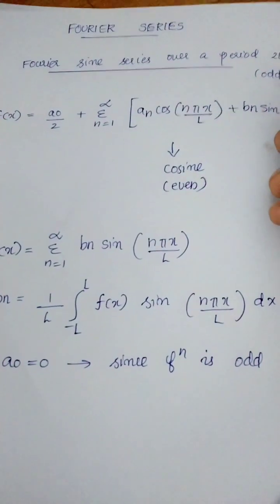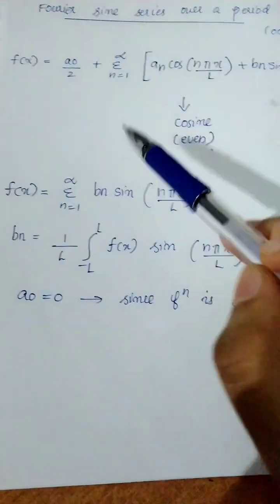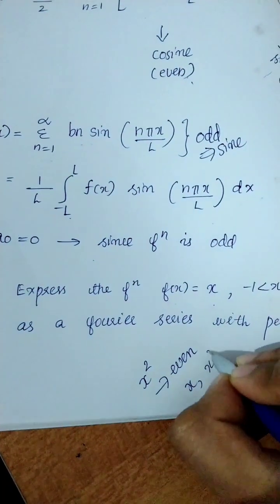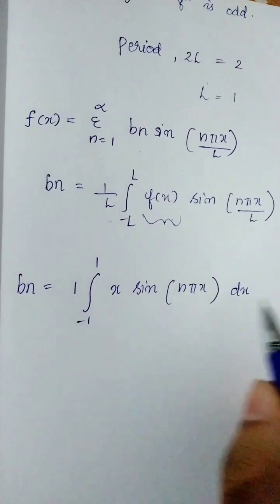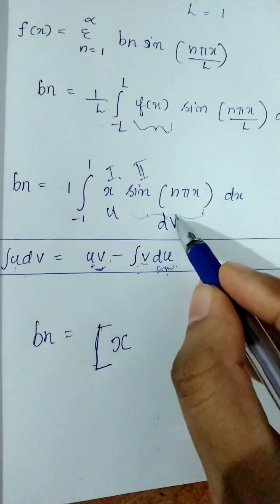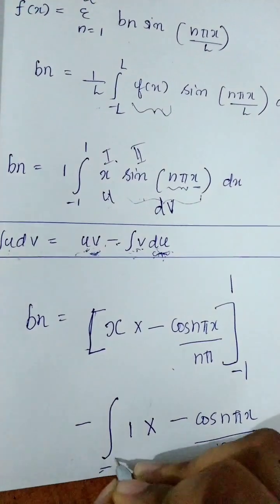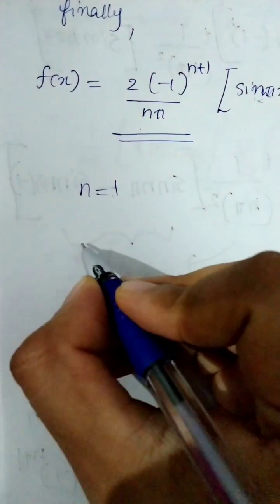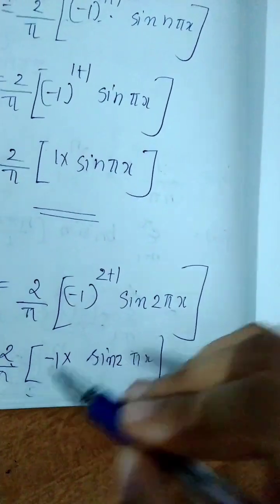FOURIER SERIES-3RD SEMESTER-COMPLEMENTARY MATHEMATICS-KANNUR UNIVERSITY